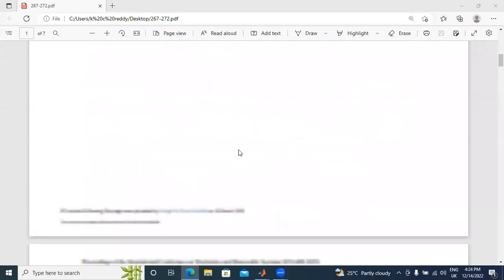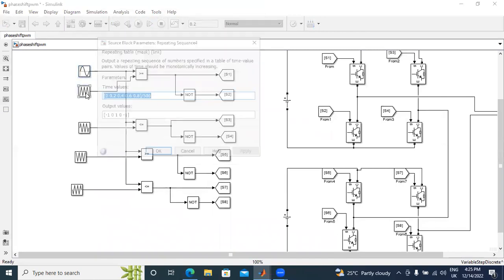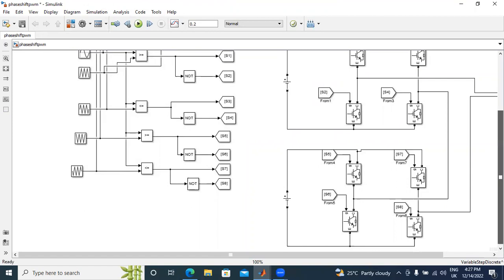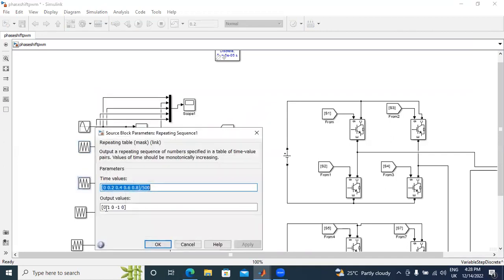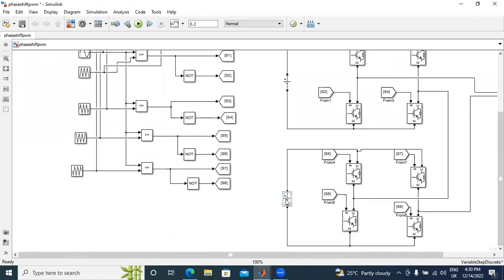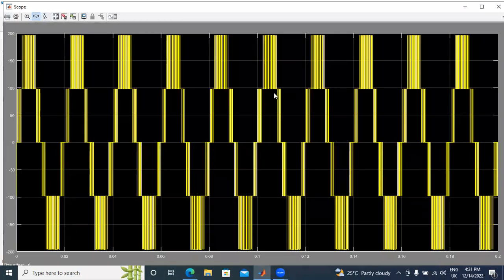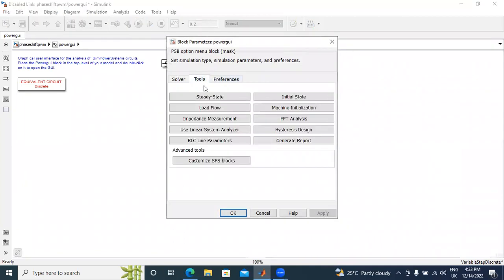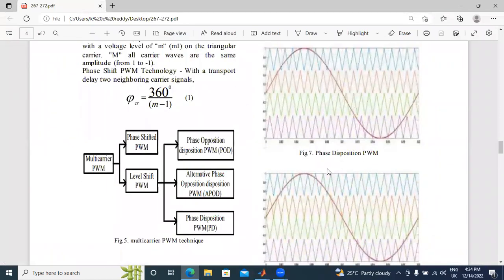Cascaded H-Bridge 5 level inverter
Sine wave ma=0.95, frequency=2*pi*50
Carrier frequency=500HZ
Carrier1:[ -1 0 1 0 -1]
Carrier2:[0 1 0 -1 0]
Carrier3:[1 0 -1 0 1]
Carrier4:[ 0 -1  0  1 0]